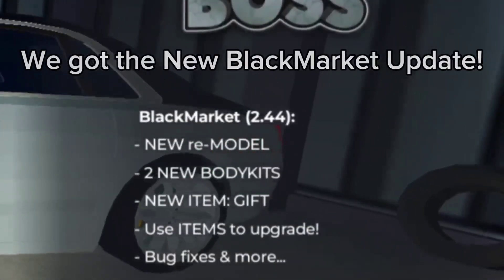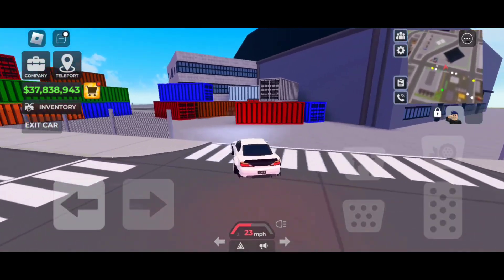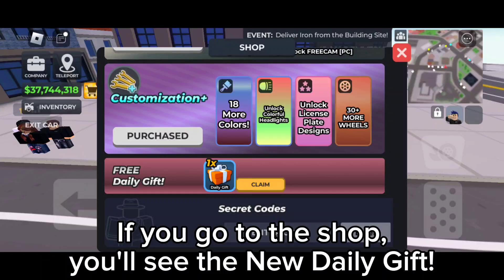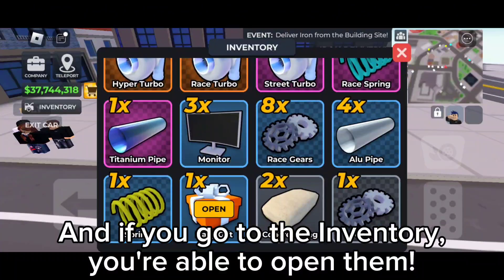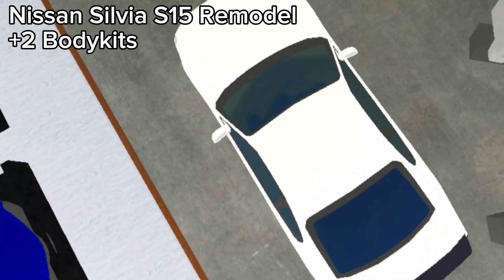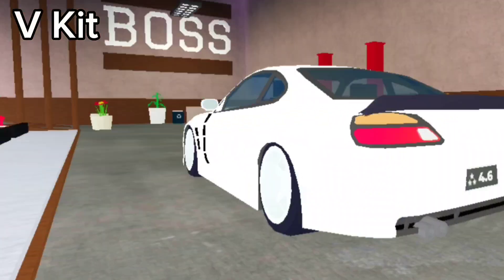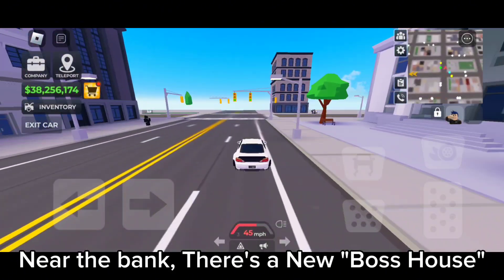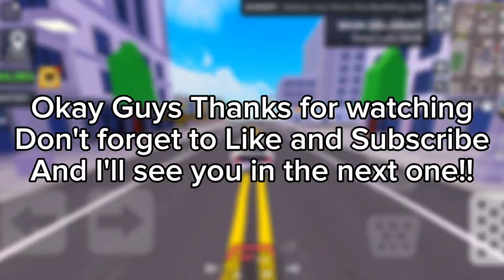New BLACKMARKET Update In Taxi Boss!! (Update Video)